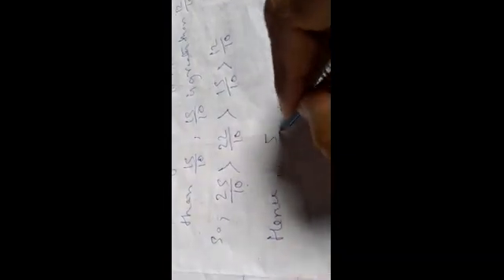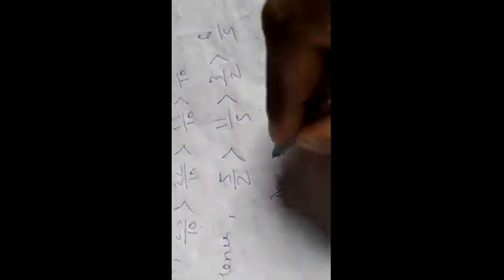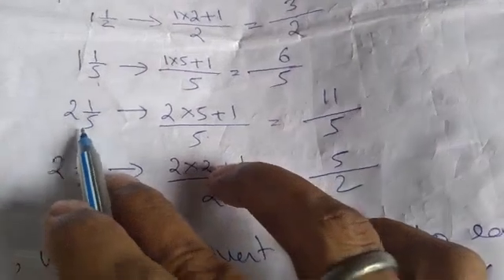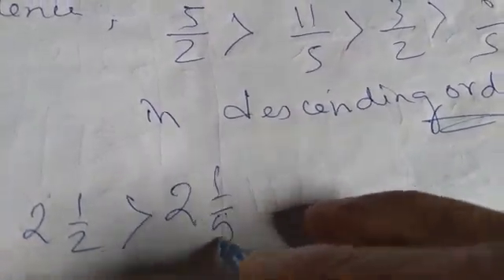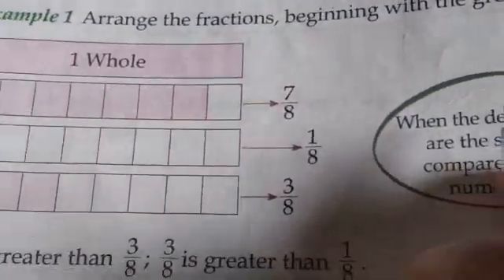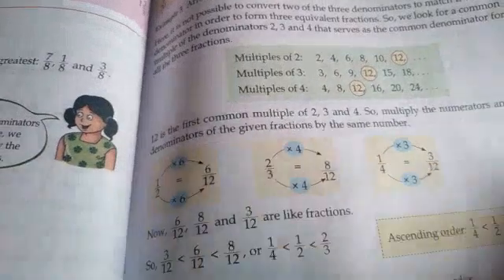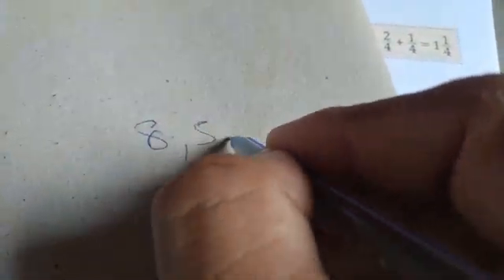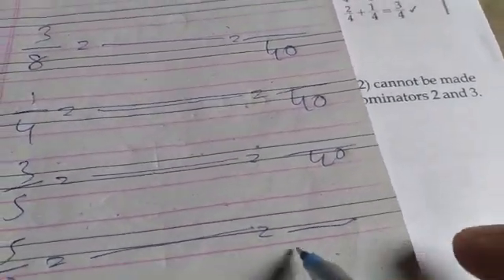Class 5 maths ch 4 whole and part fractions part 4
Mixed fractions excerise 4.4